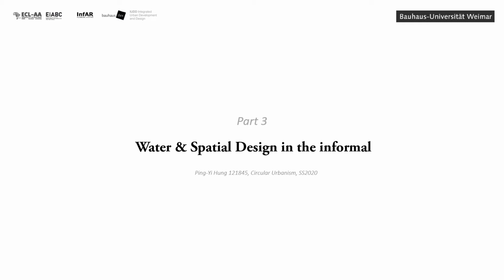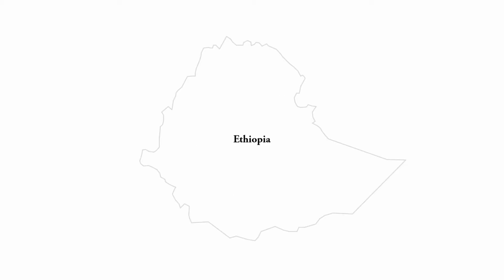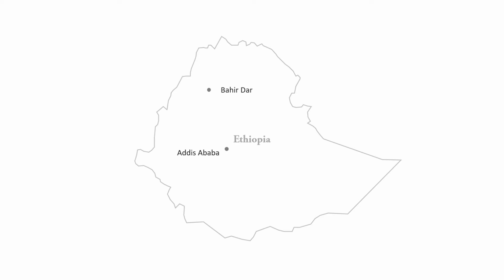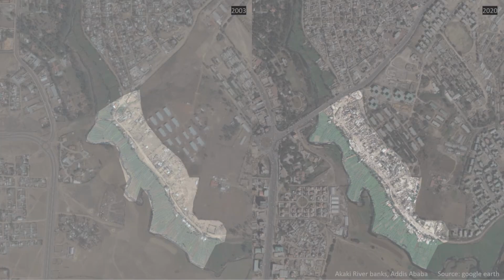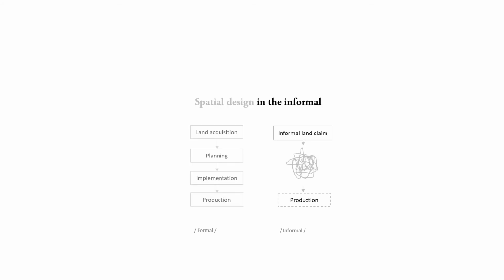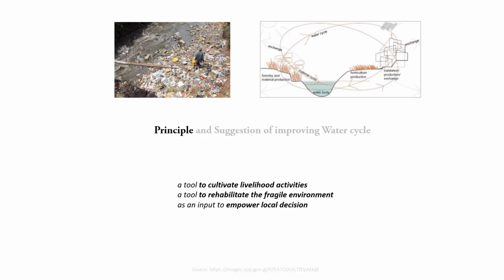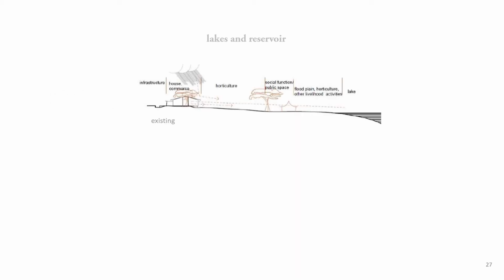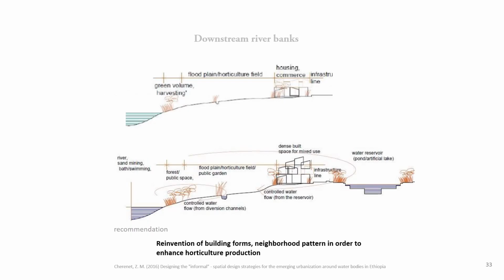Circular Urbanism _ water and spatial in informal